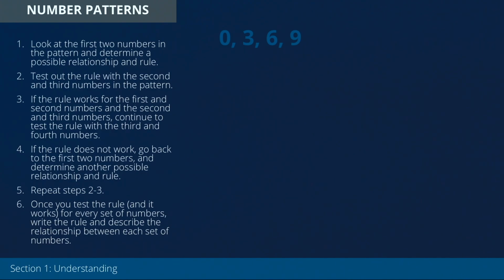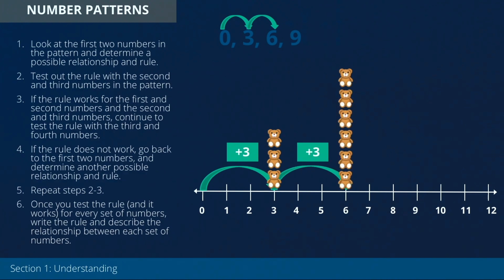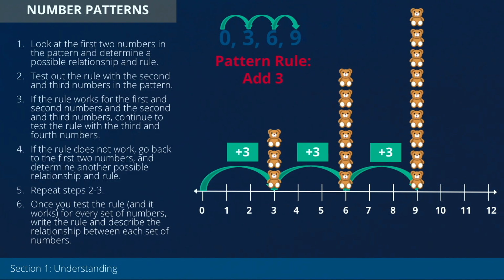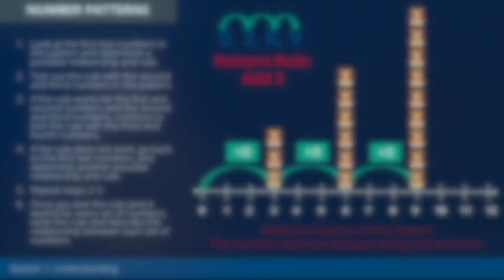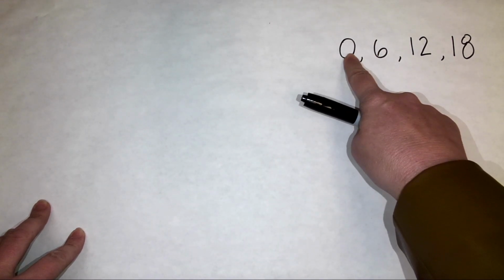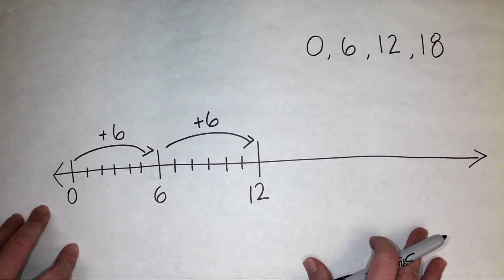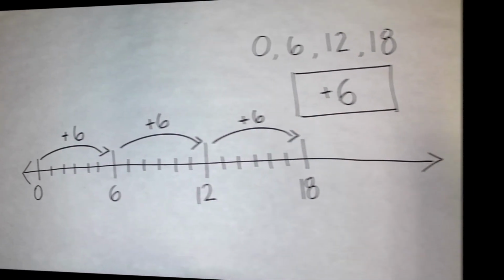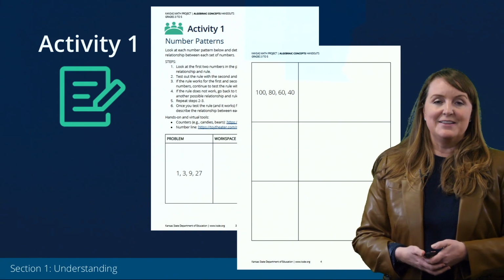Grades 3-5 Algebraic Concepts: Number Patterns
In this video for the Kansas Math Project, Sarah Powell speaks about number patterns within Section 1 and introduces Activity 1.